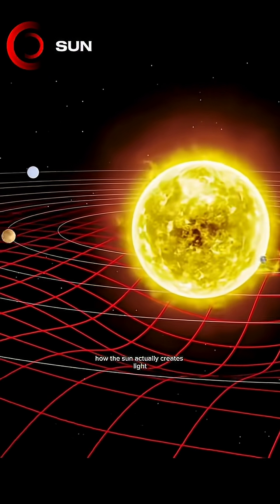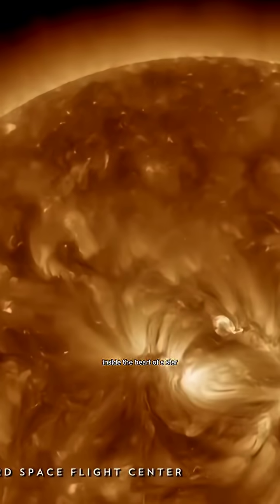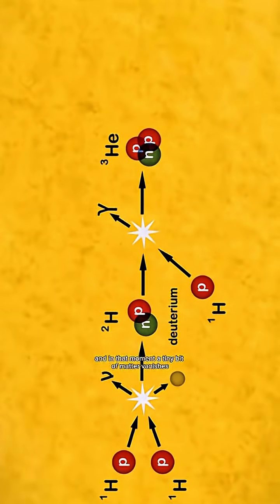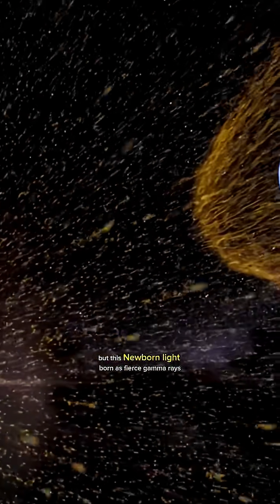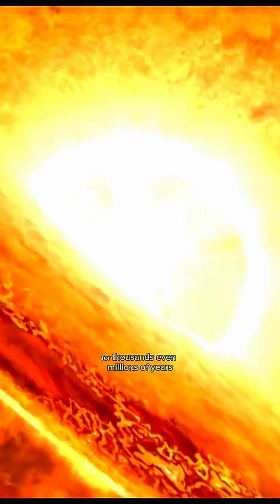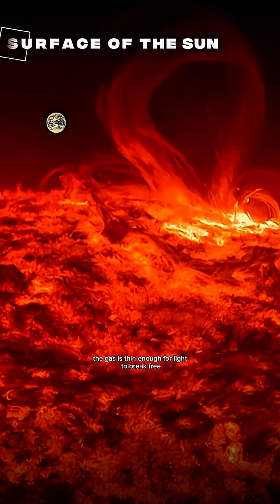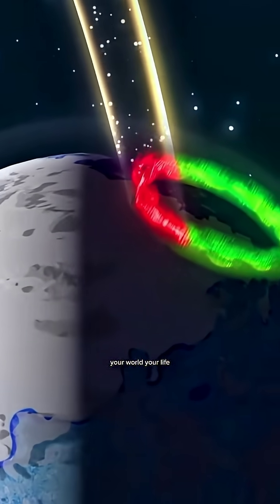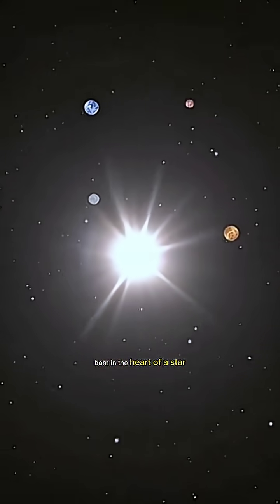How Is The Light Created🤔?